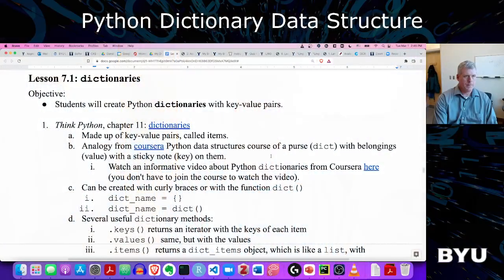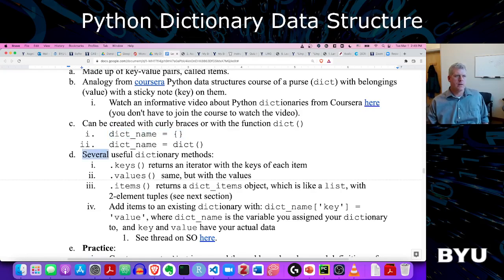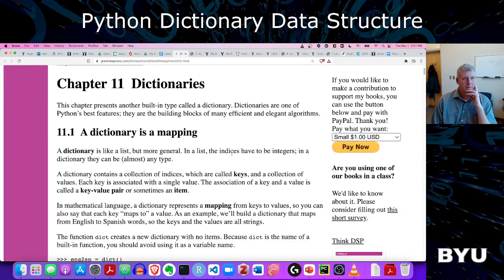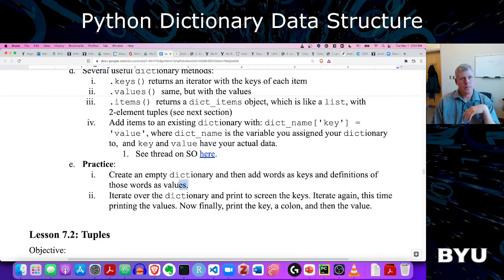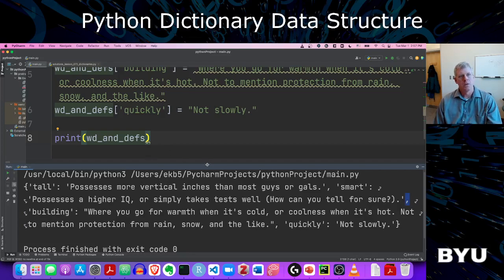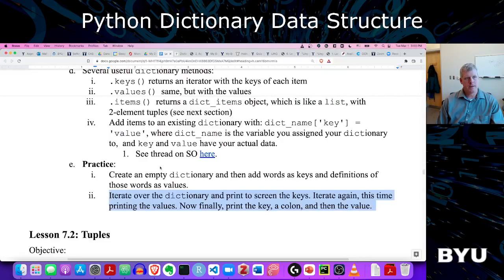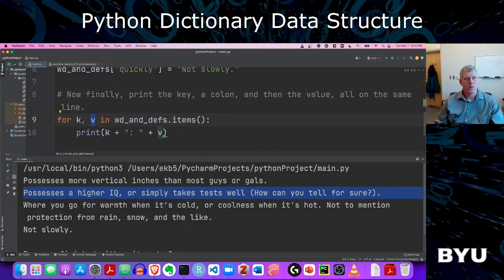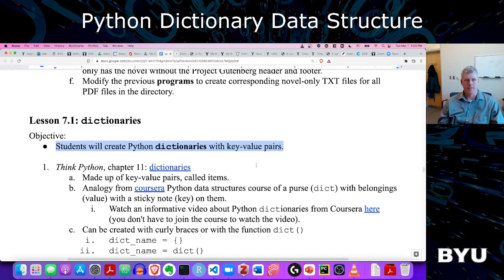LING 360 Lesson 7.1 Dictionaries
Students will create Python dictionaries with key-value pairs.